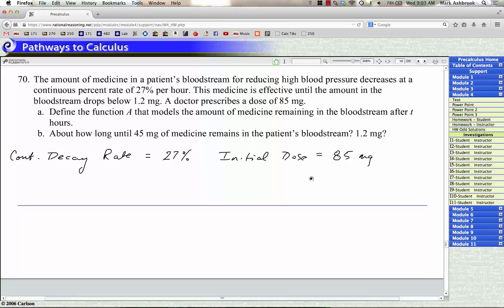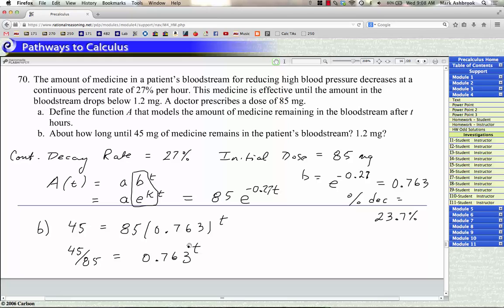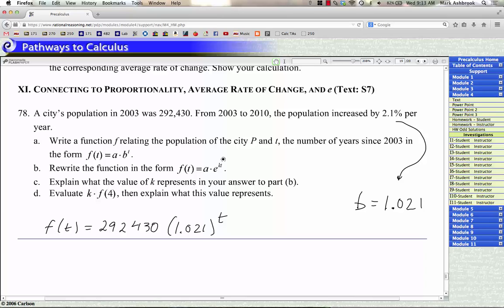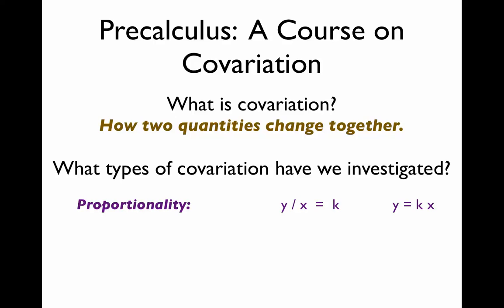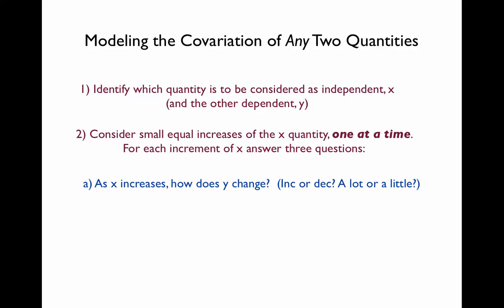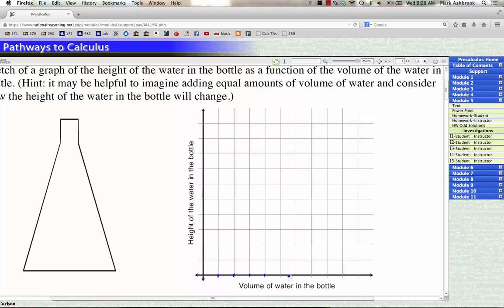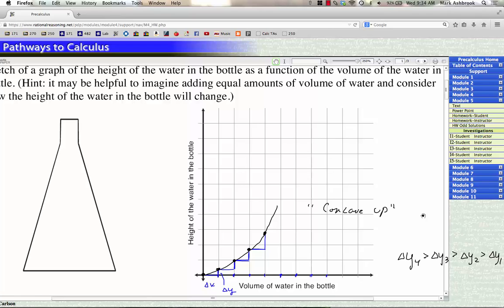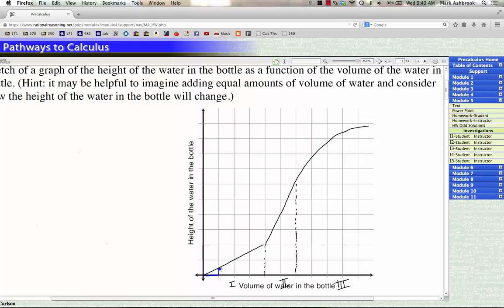MAT 171 Wed Oct 15: Continuous Rate, Covariation Intro